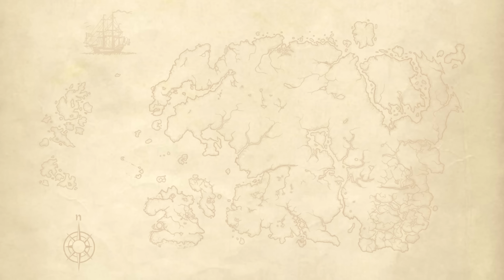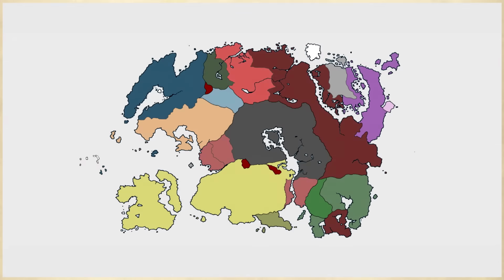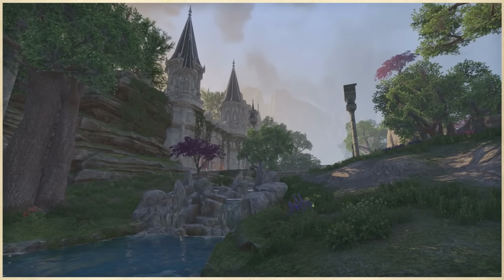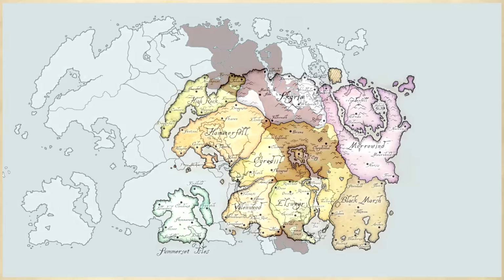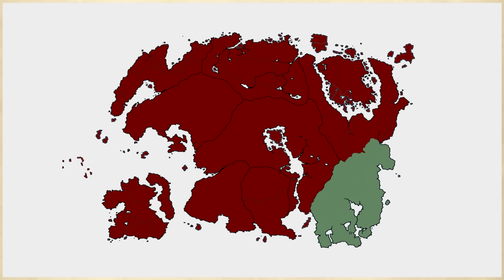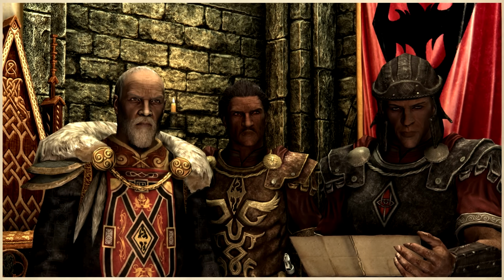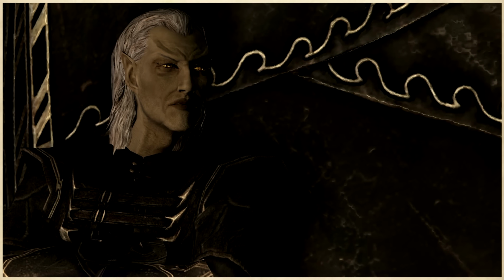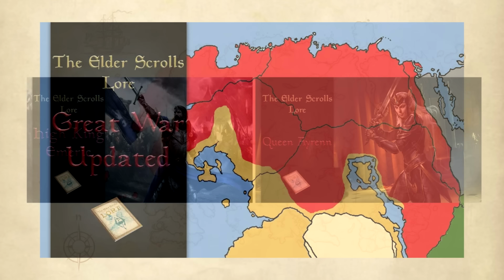The Countries & Politics of Tamriel - Introduction to Elder Scrolls Lore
Kept you waiting, huh? Well. Here it is, the second part of my introduction to the Elder Scrolls lore series. Now on the politics and countries we find on Tamriel. Enjoy!

TIMESTAMPS/CHAPTERS:
00:00:00 Introduction & Setup
00:01:09 Cinematic Intro
00:02:09 Second Era History
00:12:01 Second Era Politics
00:37:49 Third Era Politics
00:41:17 Fourth Era History
00:54:42 Fourth Era Politics
01:07:08 Recommended Videos
01:08:45 Outro

Further Credit:
Nirn 3D by Musicformed

Some of the footage in this video is from the Youtube channel HB-Productions, go check them out